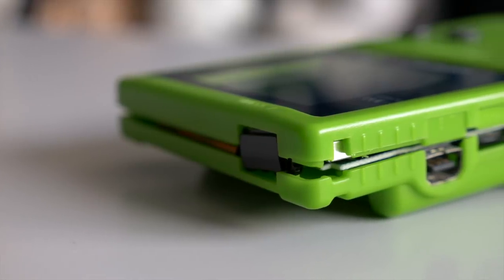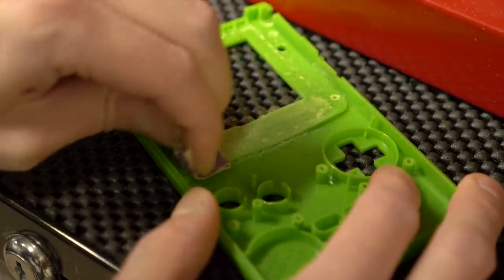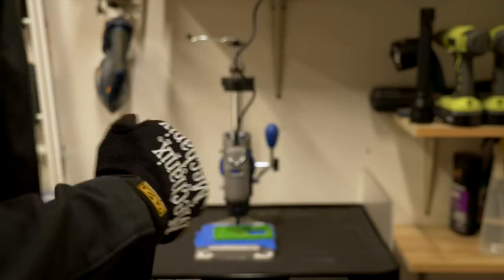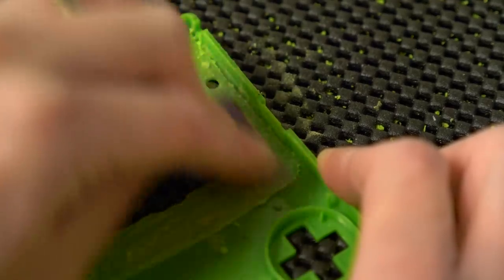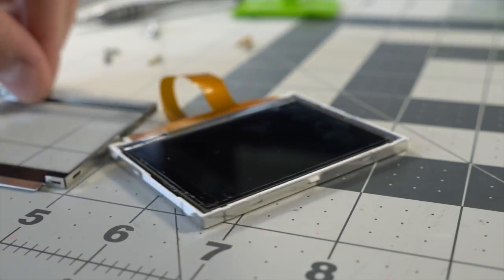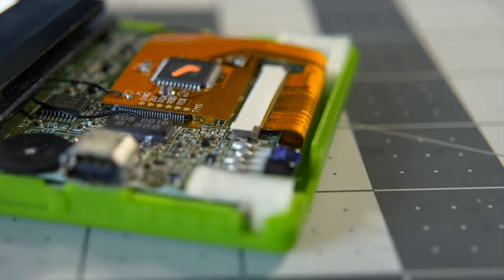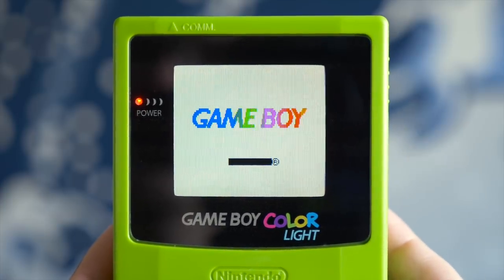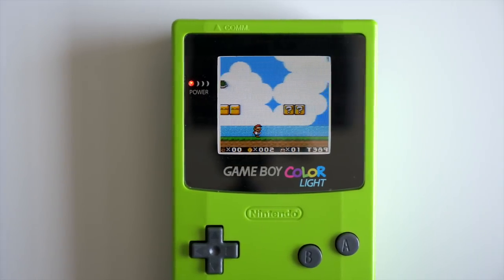Closing Up the Backlit Game Boy Color Shell!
So what does it take to get the housing of a BennVenn 101-modded Game Boy Color to fit together?